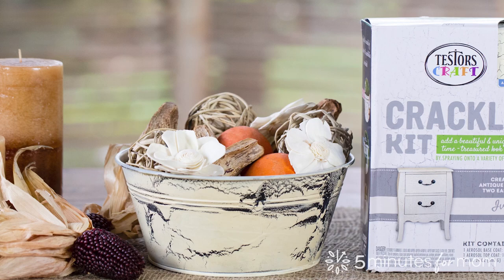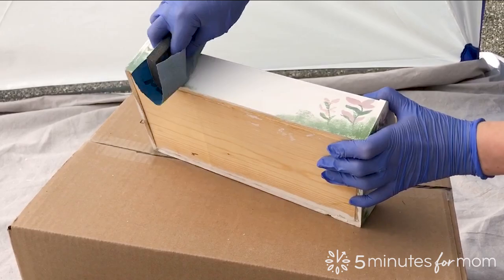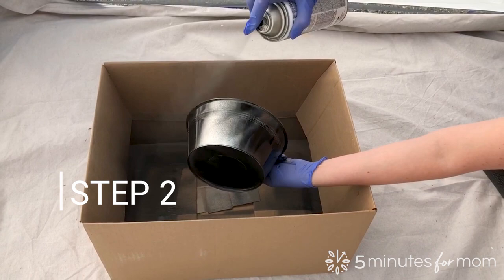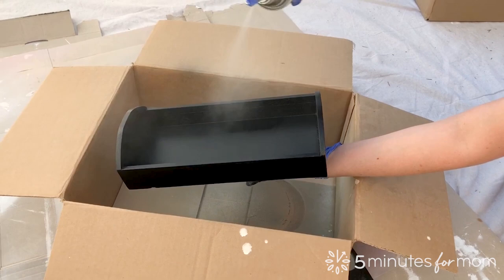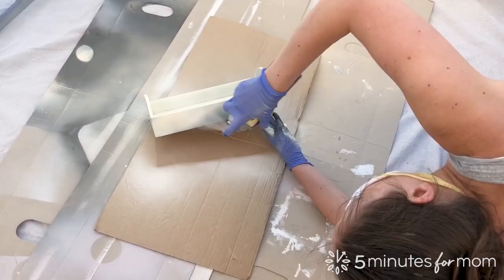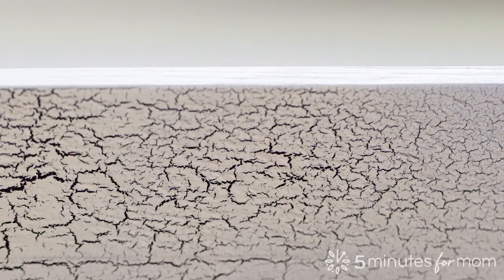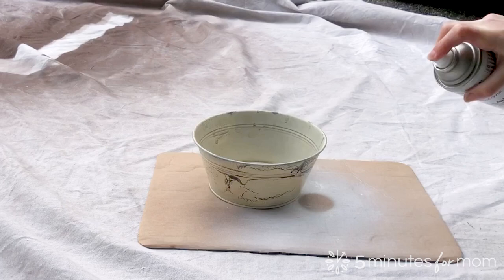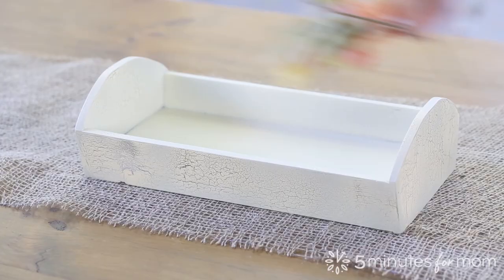How To Make DIY Thanksgiving Centerpieces Using Crackle Paint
- See how to use crackle spray paint to make DIY Thanksgiving centerpieces. And don't miss our secrets for the best crackle paint results.